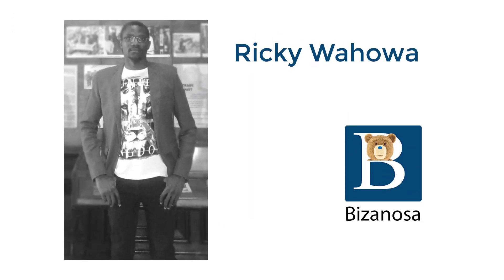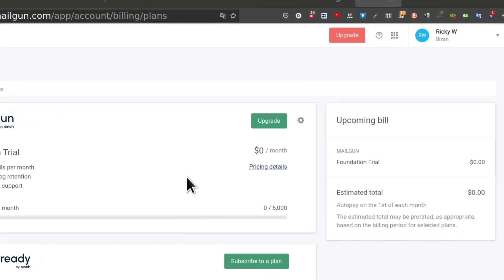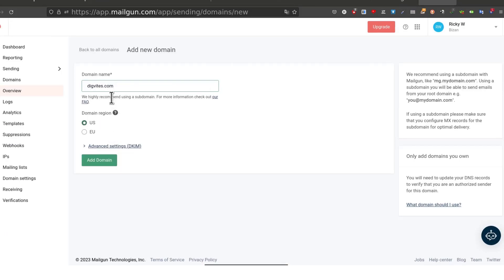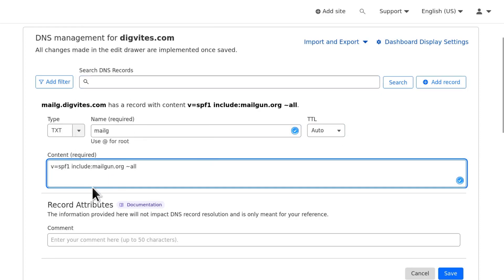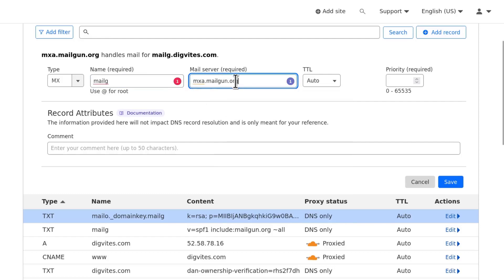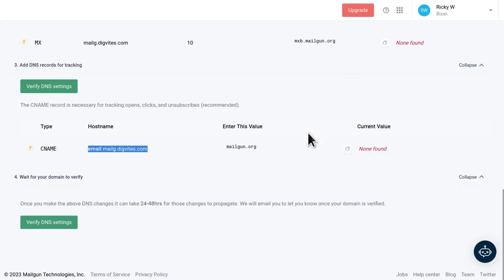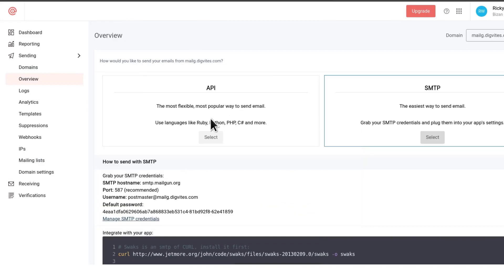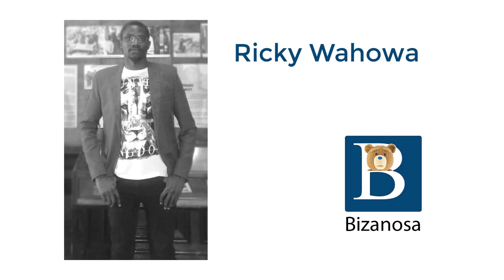Add domain to Mailgun and verify DNS records Sample with Cloudflare Mailgun smtp setup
Add a domain on Mailgun and use it to send mail via SMTP or via the Mailgun API
00:00 Introduction
00:23 Where is the Add domain button - Mailgun
01:10 Add credit card details
02:59 Adding a domain

In this video, I used cloudflare to set up the DNS records for mailgun.